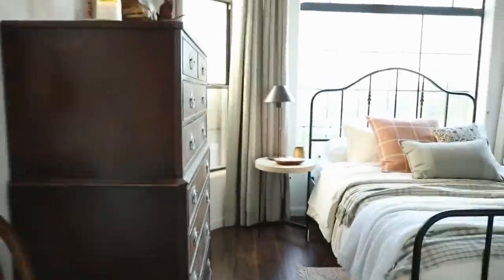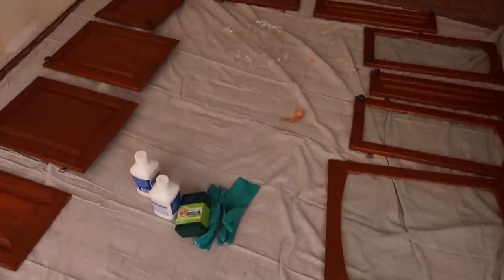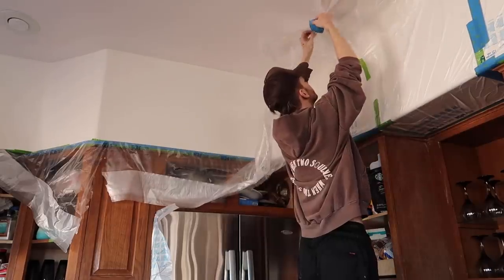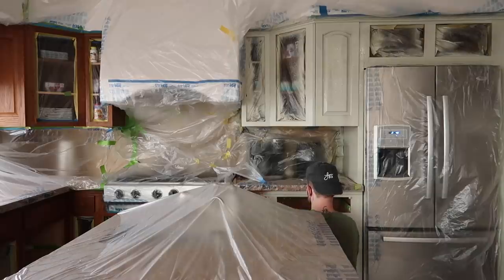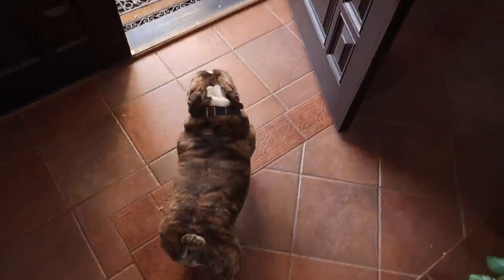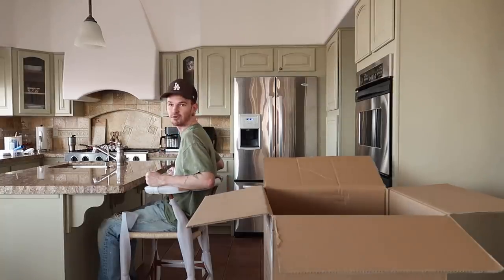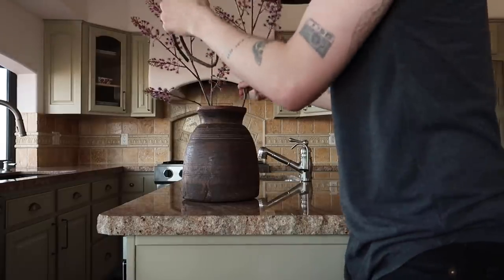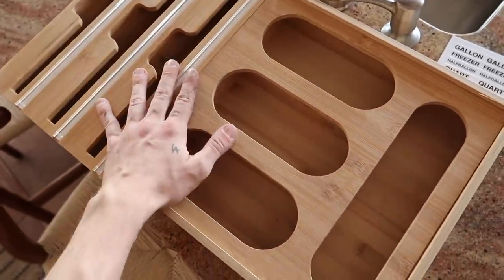DIY KITCHEN MAKEOVER for my PARENTS From Start to Finish + How To Paint Cabinets!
+ Gold Moss Cabinet Paint by Magnolia Home
+ Sander + Deglosser
+ Scouring Pads
+ Painters tape + plastic
+ Paint Sprayer
+ Brass Handles
+ Brass Cup Handles
+ Brass 1" Pulls
+ Plastic wrap dispenser
+ Plastic Bag Organizer
+ Wood Vase at 23:04 will be added by Monday! I’ll add the link here and share via stories :)